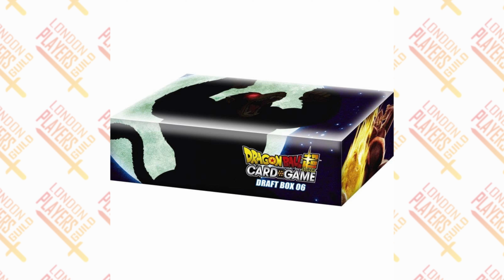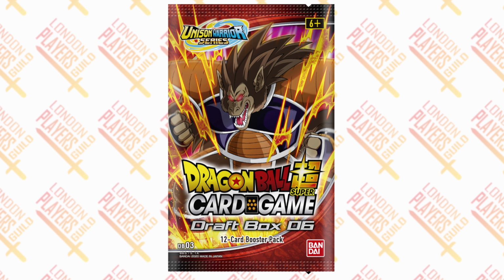DBSCG Draft Box 6 Info - Giant Force Revealed!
Follow Scott: @scottsedman